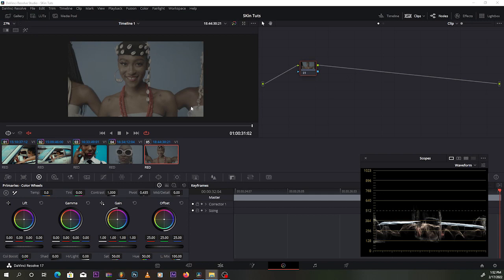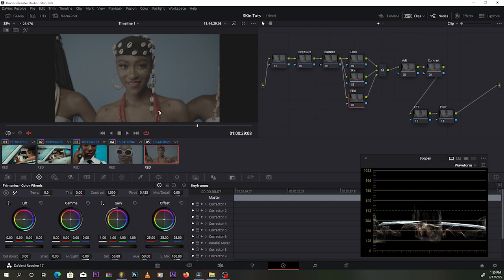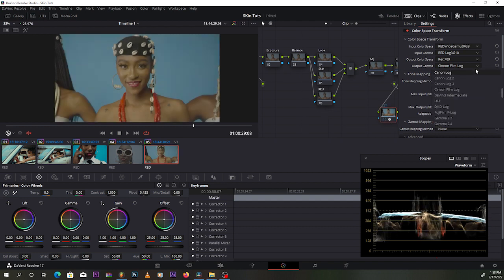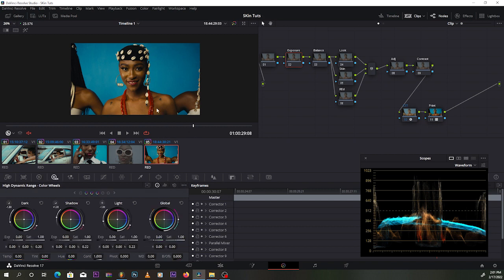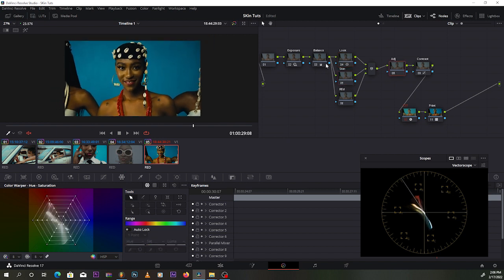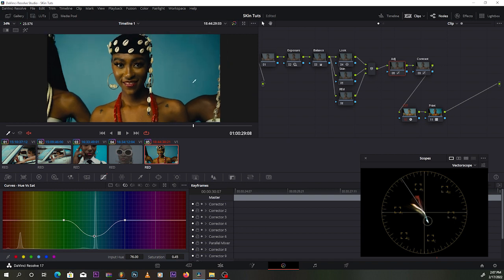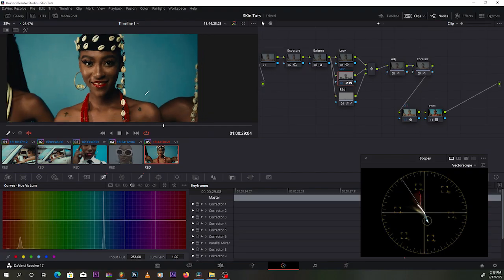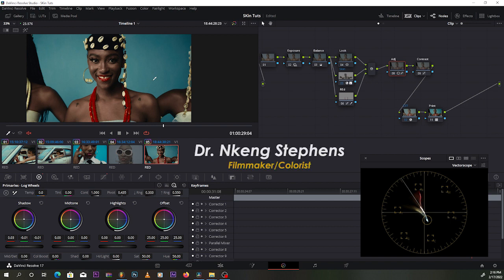Advance SKINTONE Techniques for Brown Skin in Davinci Resolve 17.3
Hi Family members here are my tricks on how to get proper Skintones in Davinci Resolve.
Lens Sigma 18-35mm

and Share the video if you Learn something.